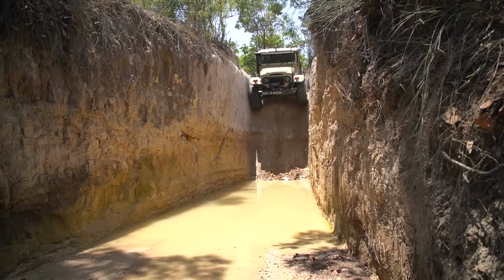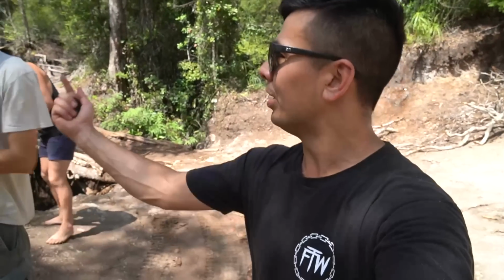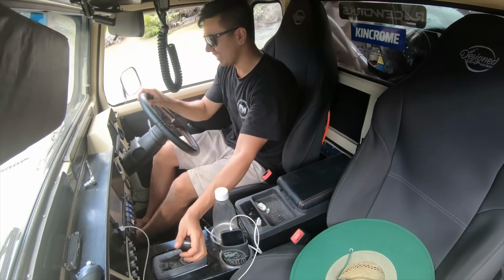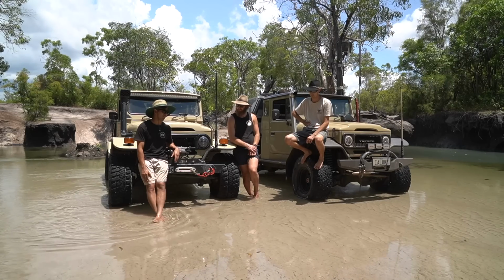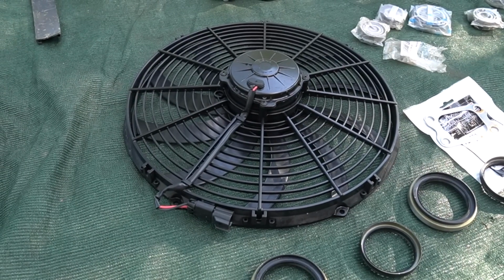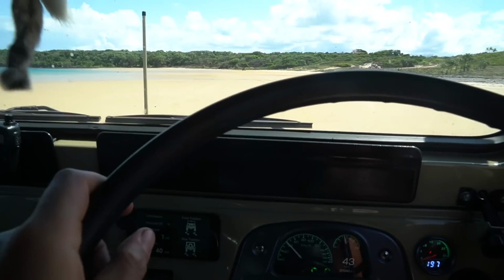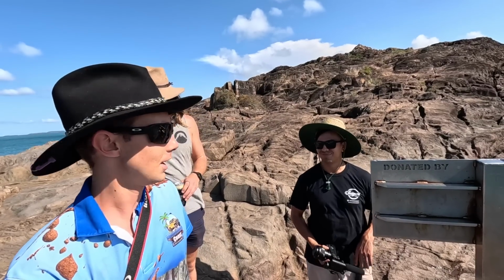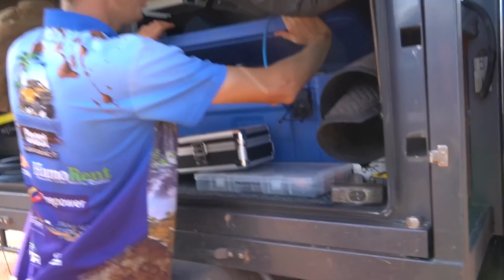DISASTER on the TELE track at Nolans River Crossing || Barra Torque to Cape York Part 3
This series documents my 10000K Journey from Melbourne to Cape York back to Melbourne again in my freshly built Barra powered 45/80 landcruiser.

In this episode of Barra Torque to Cape York:
- We Finish the Old Tele Track
- We visit the northern most point of Australia

More frequent updates on Instagram: @swindelhurst